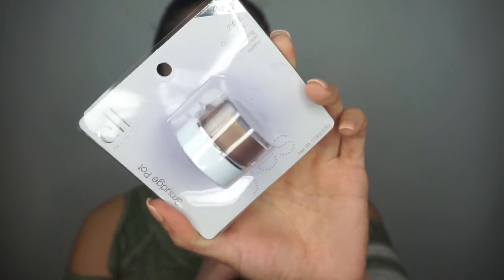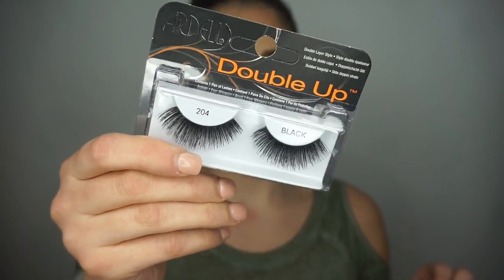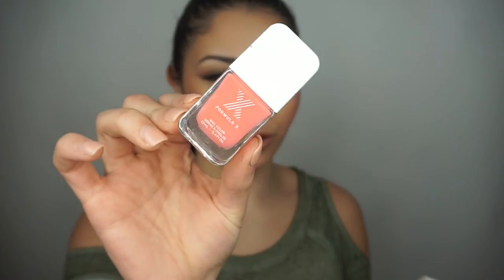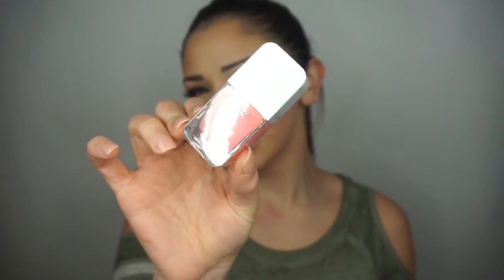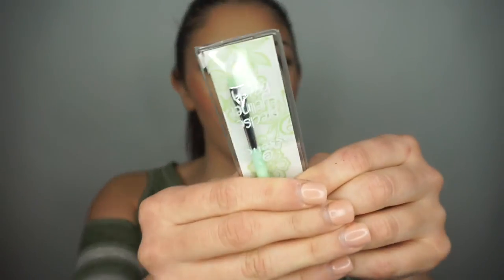500 SUBSCRIBER GIVEAWAY!! ((CLOSED)) | Michelle Antico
WINNER WILL BE ANNOUNCED ON FRIDAY MARCH 31ST - I WILL BE DMING THE WINNER THROUGH INSTAGRAM & then it will go from there!

3. COMPLETE THIS GOOGLE FORM (this will help generate the winner & be the official completion of entering the giveaway)

-Kiss Lashes
-ELF Lashes
-Ardell Lashes (double up)
-Essence Eyeliner Brush
-Laura Mercier Translucent Setting Powder
-Bye Bye Under Eye It cosmetics Mini
-2 compact mirrors
-Derma E Microdermabrasion Scrub (Travel Size)
-Derma E DMAE Eye lift cream
-Derma E Purifying Toner Mist
-H2O+ Beauty Water Correcting Mask
-Belief True Aqua Bomb Gel
-Ulta Velvet Blush "Princess"
-Absolute NY Soft Matte Liquid Lipstick
-ELF Smudge Pot Creame Eyeshadow
-Formula X Nail Polish (RED)
-Formula X Nail Polish (Coral)
-Too Faced Better Than Sex mascara (Travel Size)
-Mario Basecu Rosewater facial spray (travel size)
-Real Techniques Miracle Complexion Sponge
-Bare Minerals Around The Clock Eyeliner (purple)